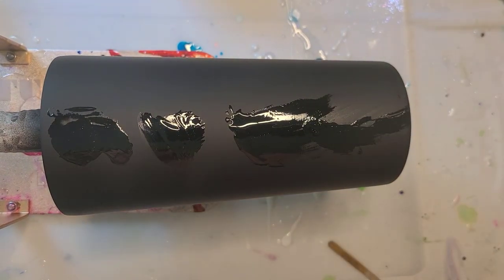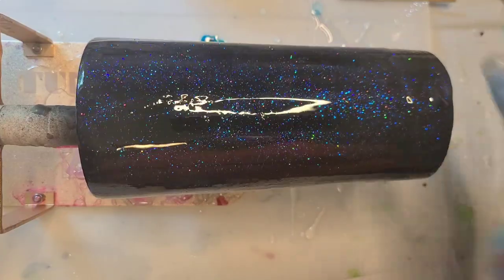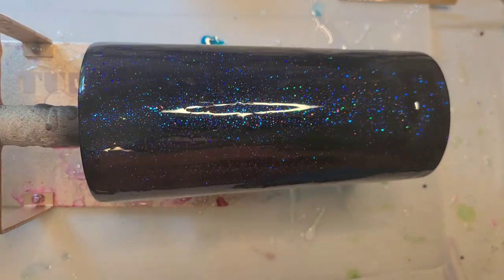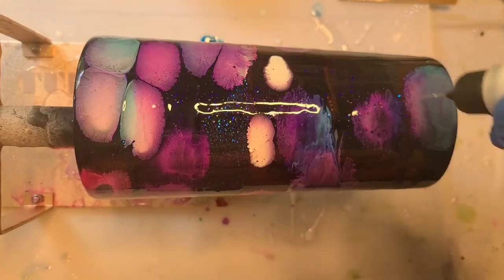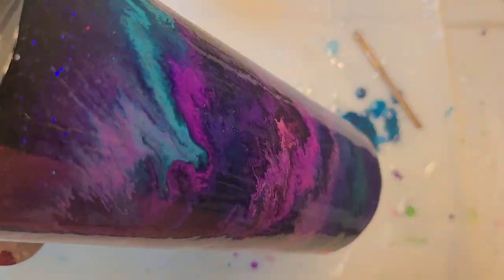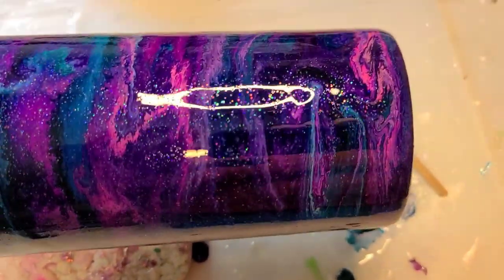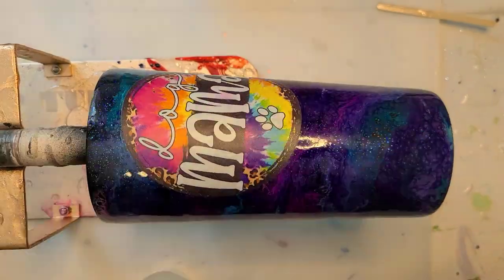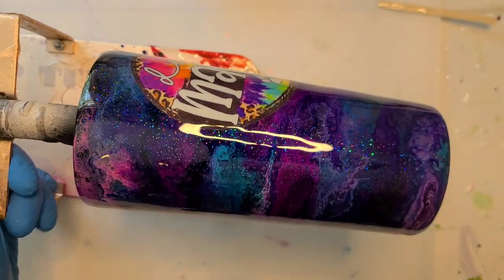Alcohol Ink Swirl on a Black Base with a Hint of Glitter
Code for molds/other supplies: Turquoise2
Code for liquid/power products: Turquoise1

Set of 14 alcohol inks
White alcohol ink for resin

The Turner I use